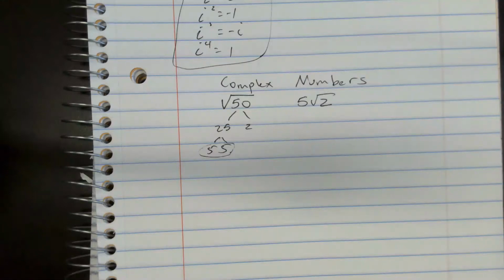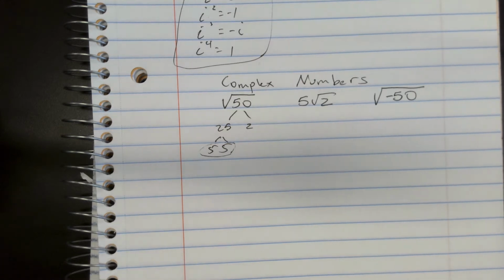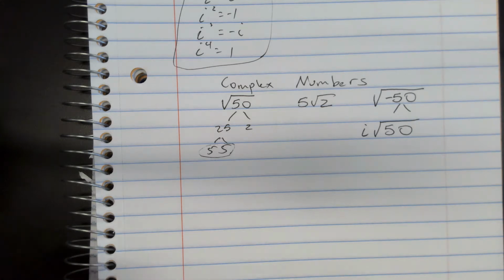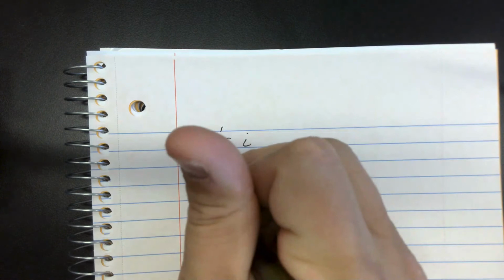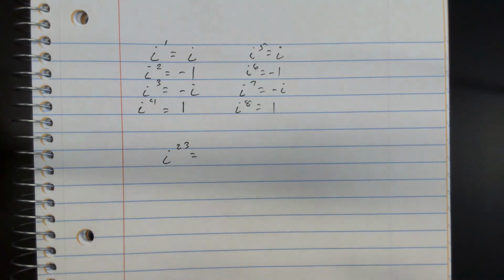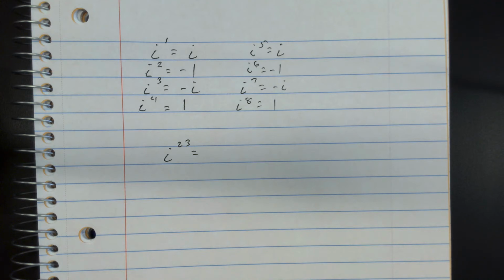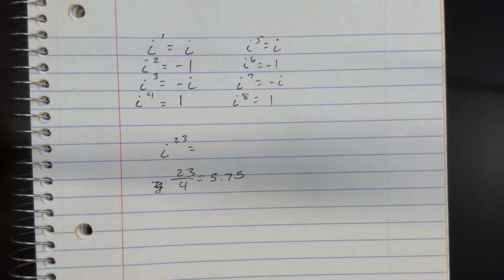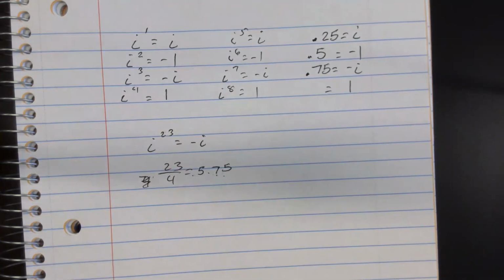11/4 Math 2 3-2 pt.1